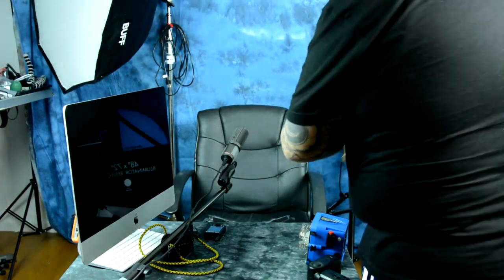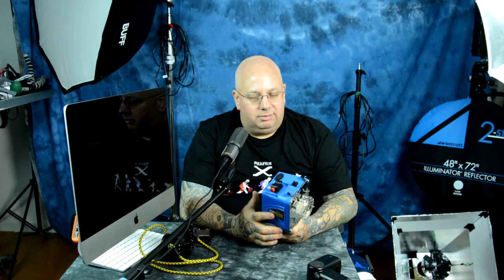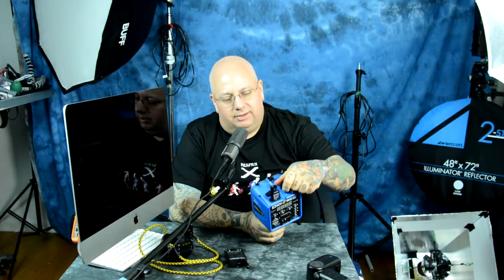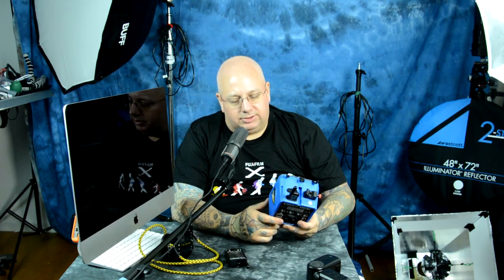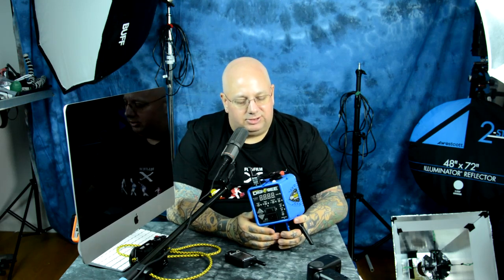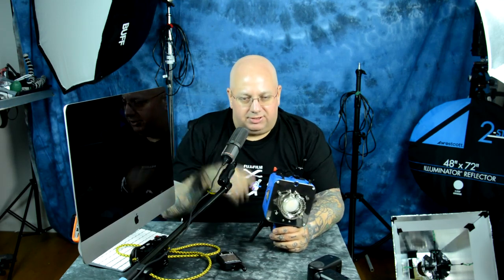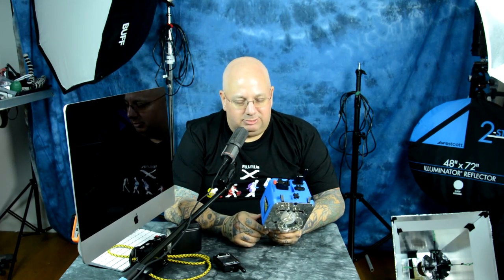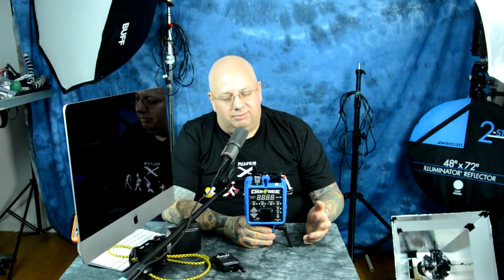REVIEW: Paul C Buff DIGIBEE Pro Strobes. Innovative, Impressive & Simplex. 10 out of 10 !